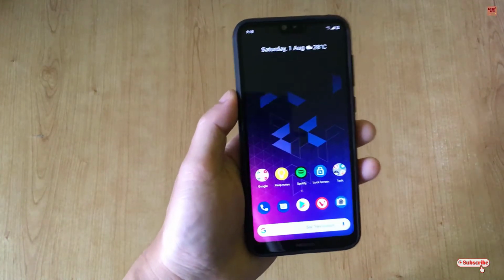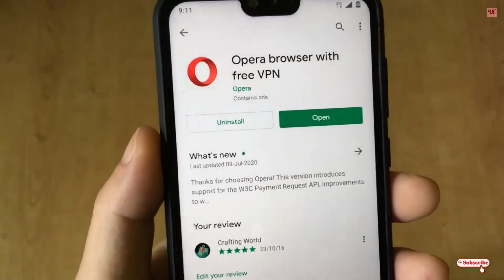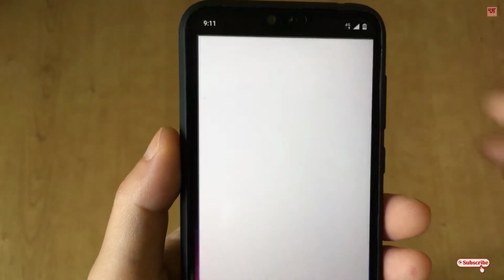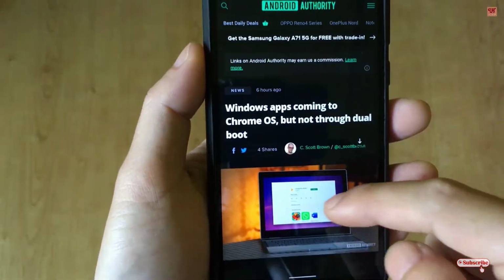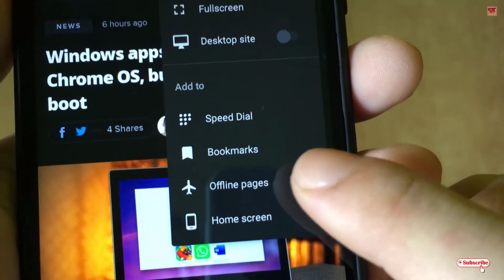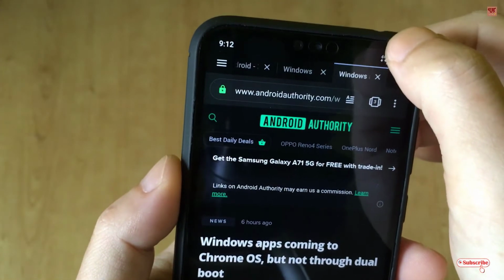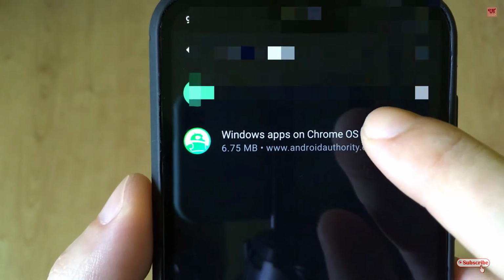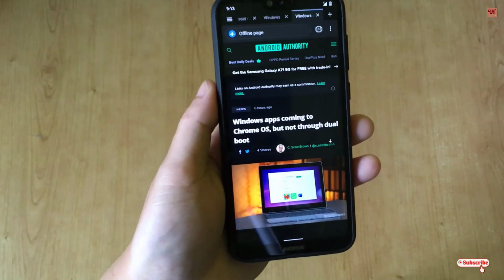How to save any Webpage for Offline view in any Android Smartphones ?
This video tutorial is all about How to save any Webpage for Offline view in any Android Smartphones .

Wallpaper -